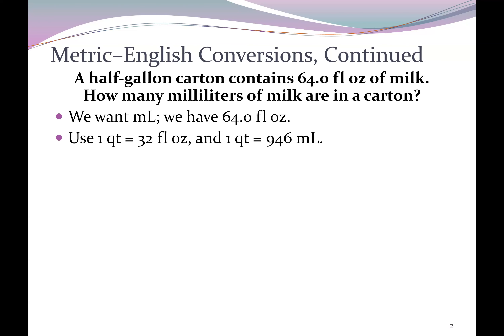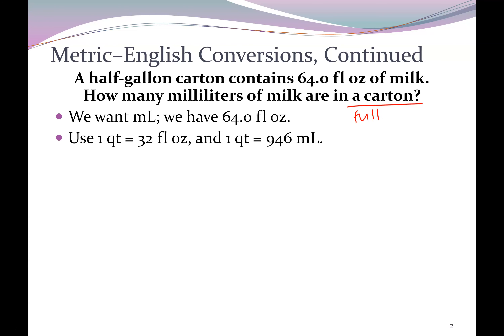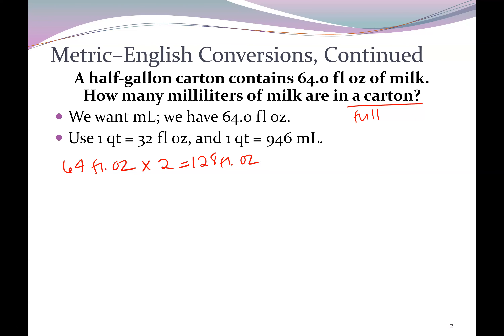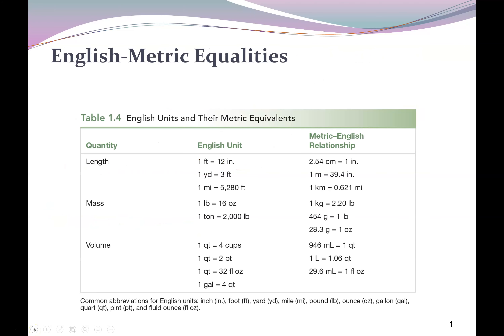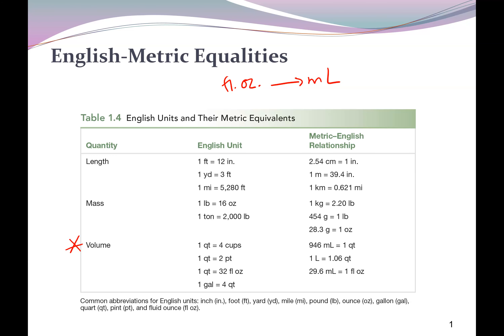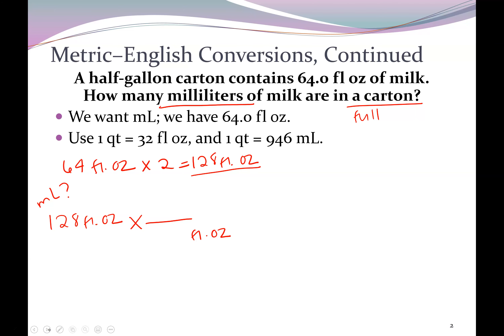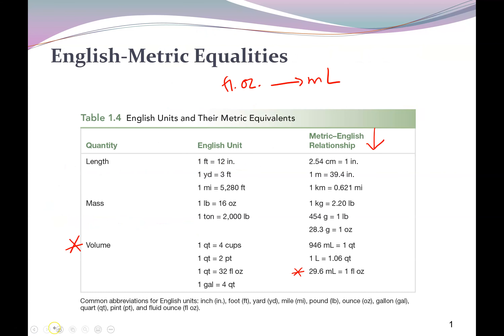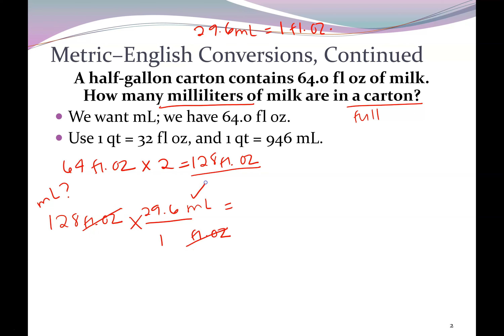English & Metric Conversions 4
CHEM 1310 Chapter 1